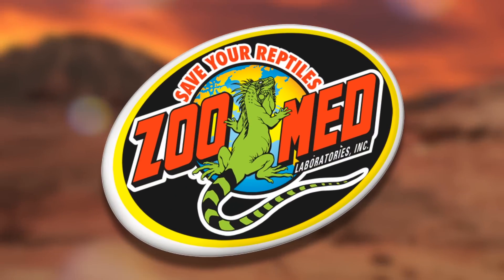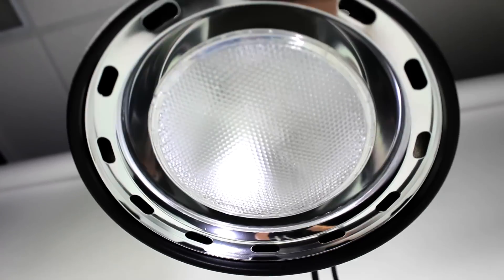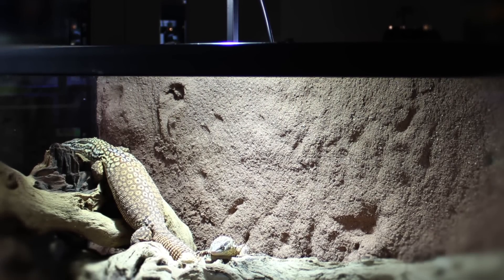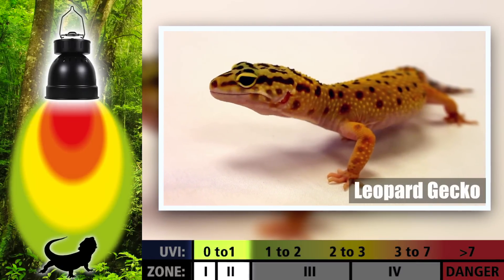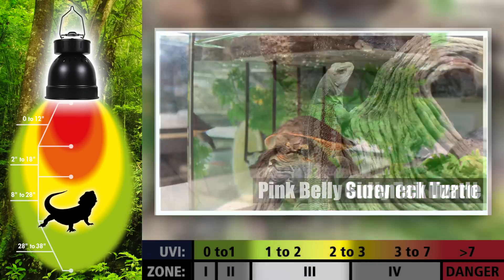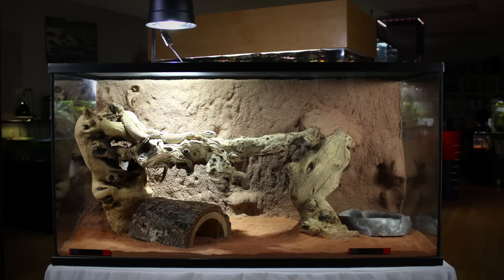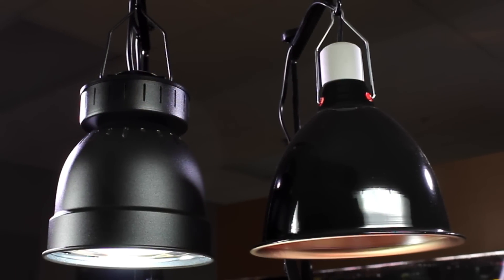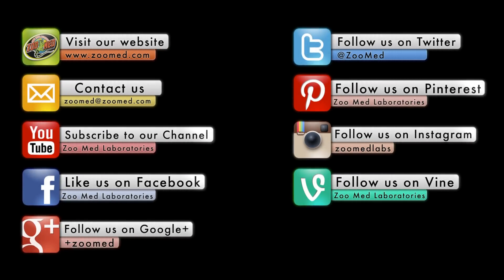Zoo Med PowerSun® H.I.D. Metal Halide UVB Lamp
Zoo Med's PowerSun® High Intensity Discharge (H.I.D.) is a Metal Halide lamp which emits UVA, UVB, and heat all in one lamp! This High Output UVB lamp is perfect for large habitats. The proprietary Zoo Med lamp construction creates a true flood-lamp effect, eliminating dangerous UV "hot-spots" common to other metal halide reptile lamps.

- PowerSun® H.I.D. Combo

- PowerSun® H.I.D. Metal Halide UVB Lamp

- PowerSun® H.I.D. Metal Halide UVB Lamp Fixture